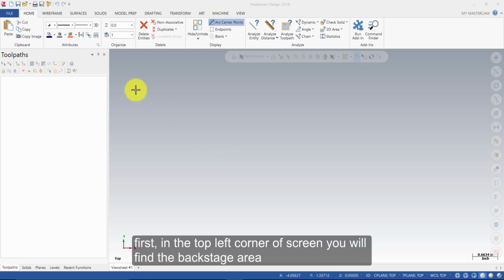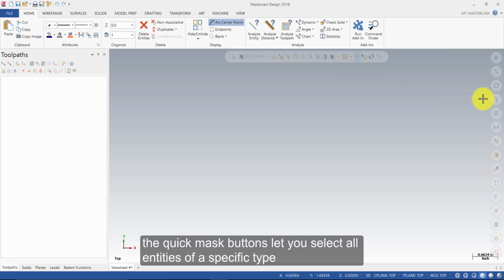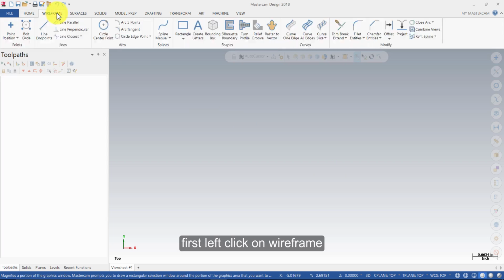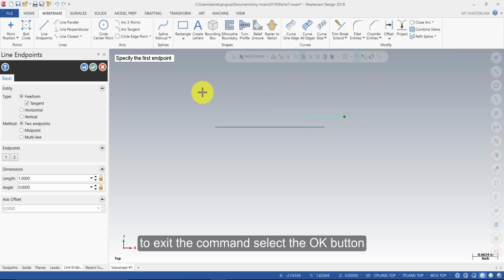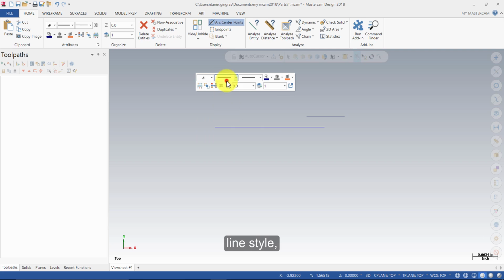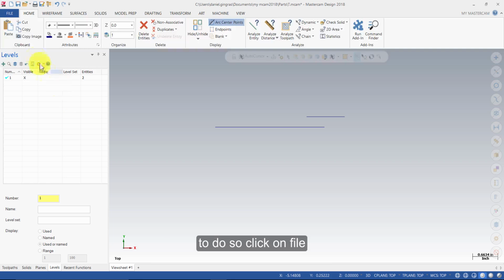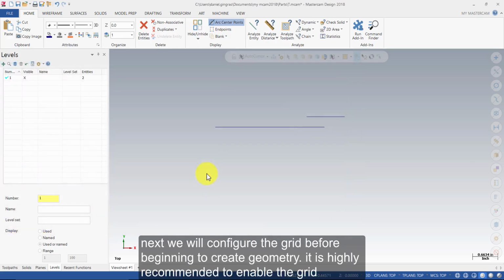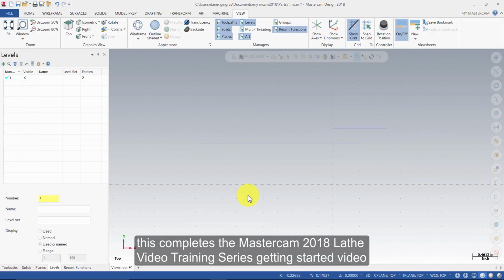Mastercam 2018 Lathe Workspace